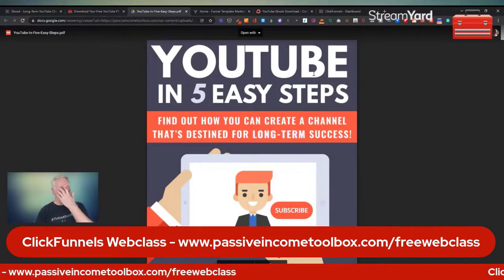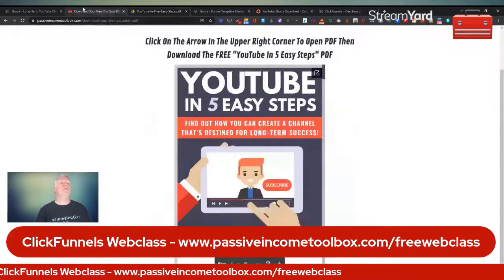Funnels for Book Authors - Done For You Book Funnel for Self-Published Authors [2022]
Funnels for Book Authors  - Passive Income Toolbox 2022

In this video, I show book authors how they can use a funnel to maximize their profits and grow their email list.

Haven't tried ClickFunnels yet? Watch this FREE webinar presented by ClickFunnels Russell Brunson and get ClickFunnels at its lowest monthly subscription price for the Platinum Plan.